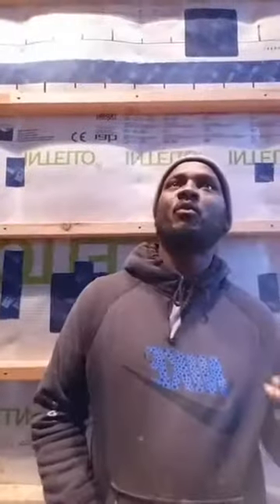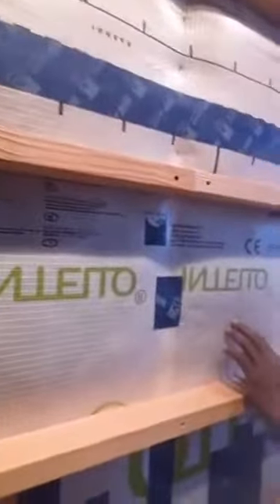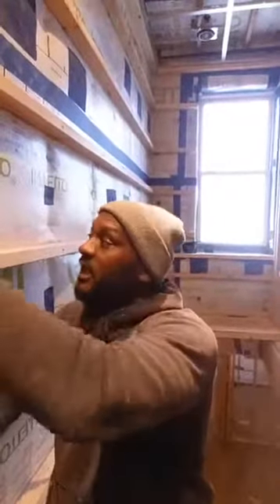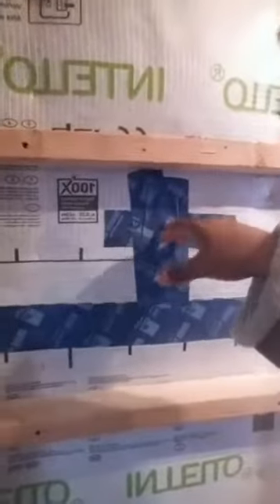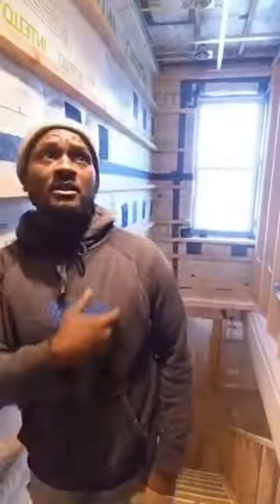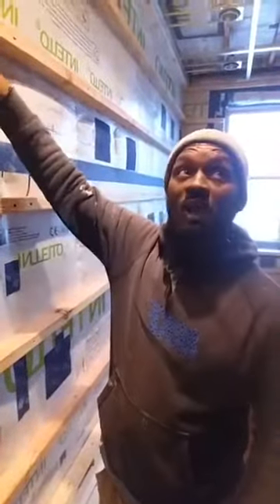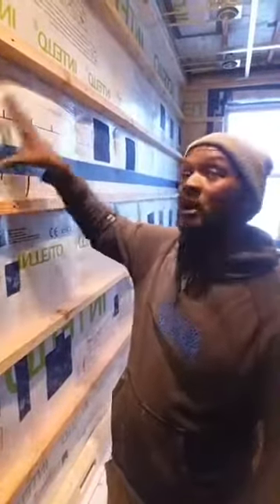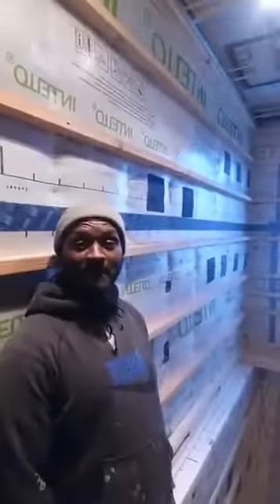NET ZERO HOME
This video interview discusses how an existing home can be retrofitted to perform as a net zero home.